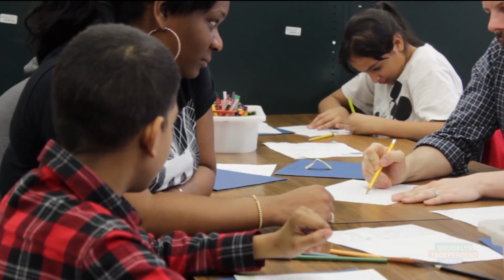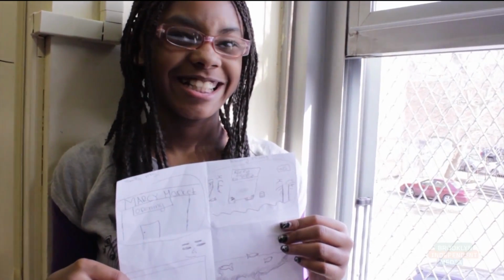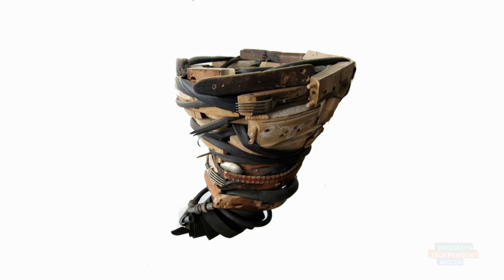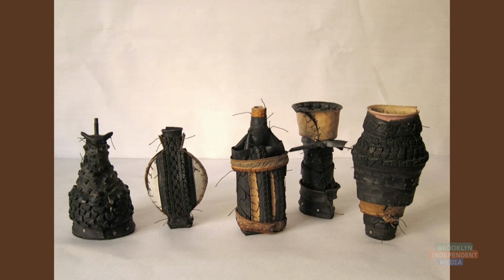BK Live 5.19.15: BRIC Teaching Artists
This video is from Brooklyn Independent Media (BK Indie Media)--the first 24/7-television channel created by, for, and about Brooklyn. It is the borough's source for local news, Brooklyn culture, civic affairs, music, arts, and technology. This media channel features programming produced and curated by BRIC, an arts and media nonprofit located in Downtown Brooklyn, NYC.